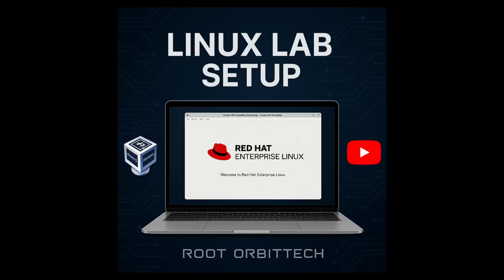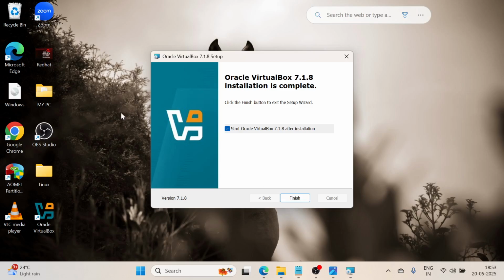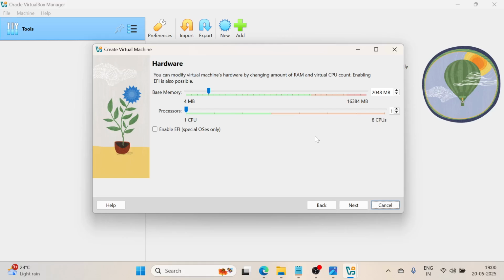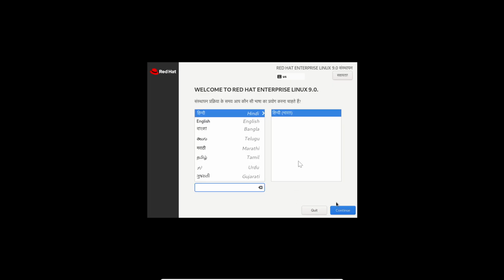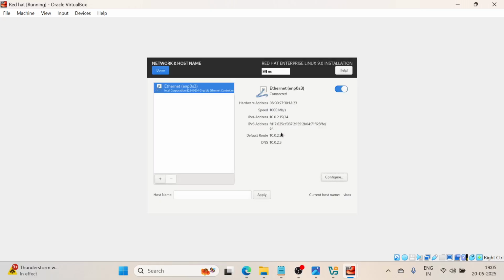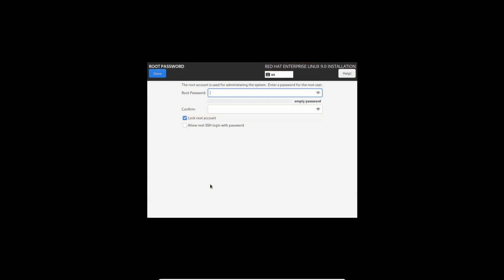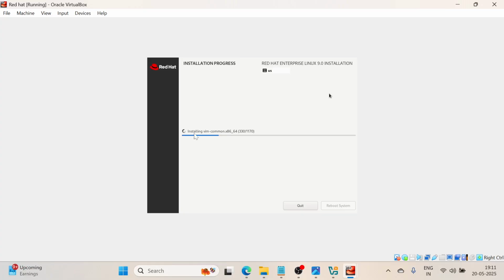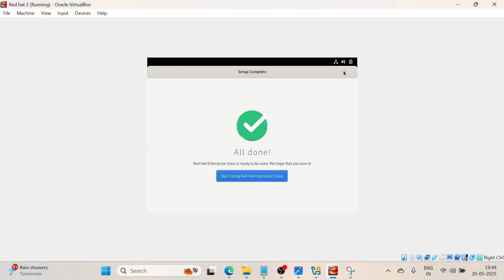RHEL 9.3 Lab Setup | Oracle Virtualbox | RHEL ISO, Step by Step lab setup for beginners.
This video will guide you through setting up a RHEL 9.3 lab environment using Oracle VirtualBox. We'll cover downloading and installing VirtualBox, getting the RHEL ISO, and configuring the virtual machines.

Link to register the account with Red Hat.